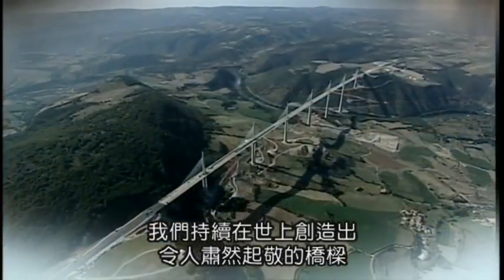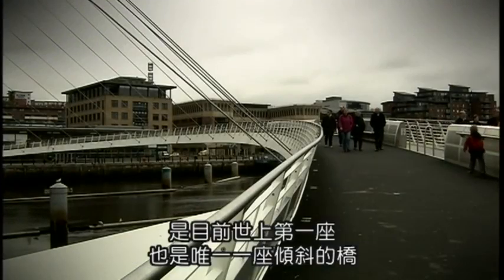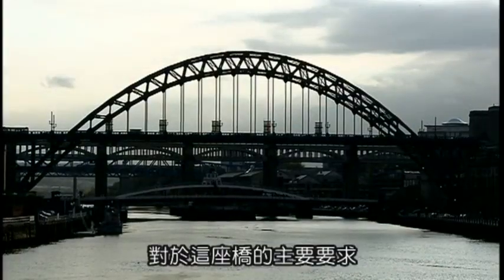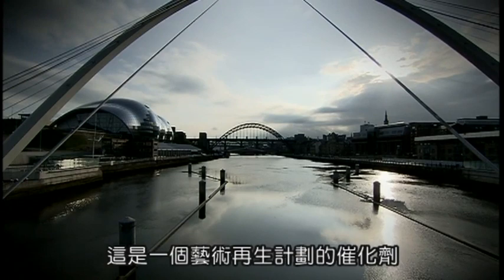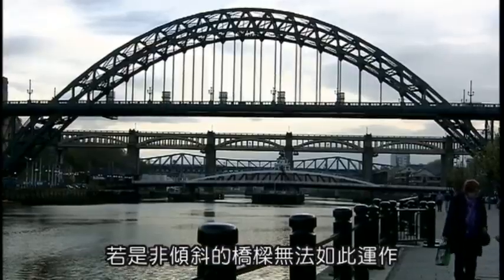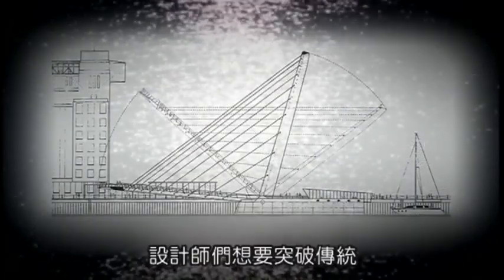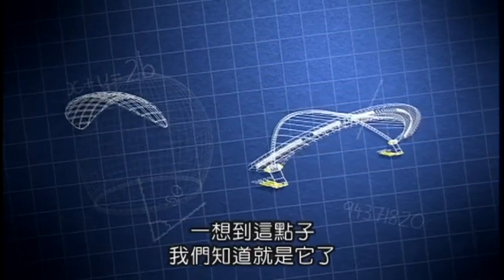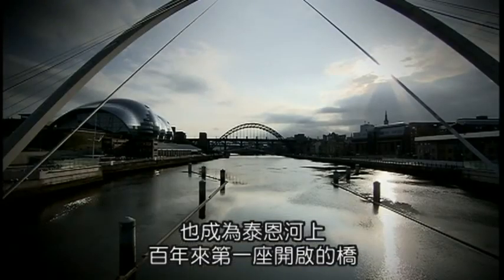橋與世界接軌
這是一趟奇妙的旅程，帶領觀眾一窺世上最特別的結構體－橋。
介紹四座現代最傑出的橋樑建築，從結構本身，進一步探討橋樑對社會與地理環境的影響。

更多精彩優質視聽資料，請上宇勗公司官網查詢！